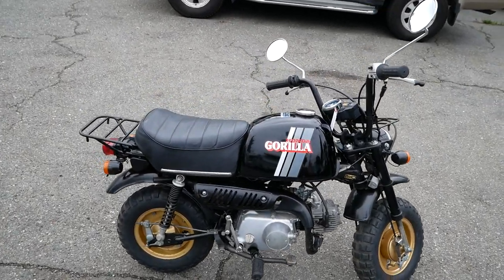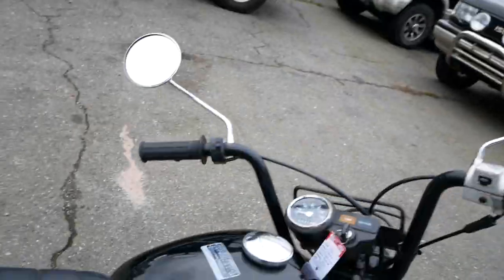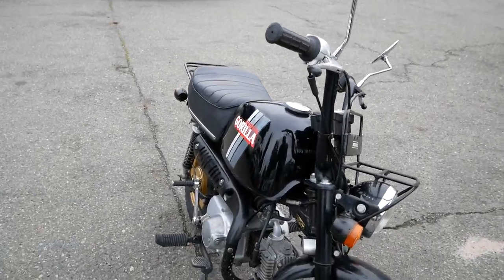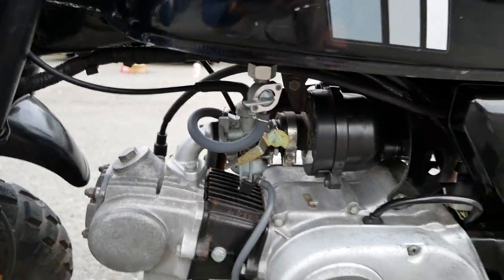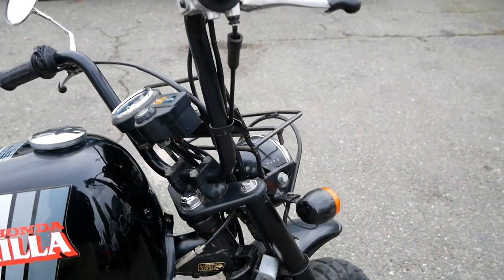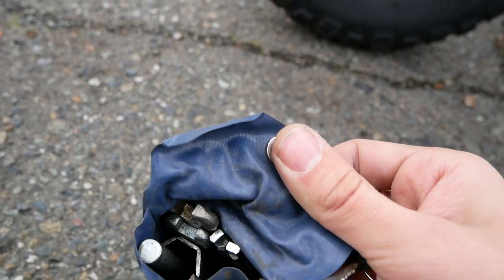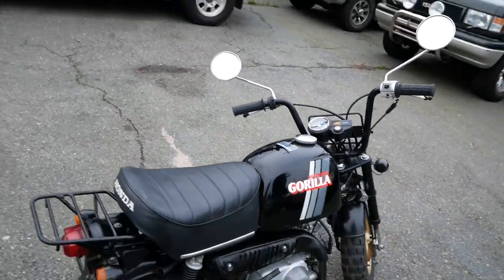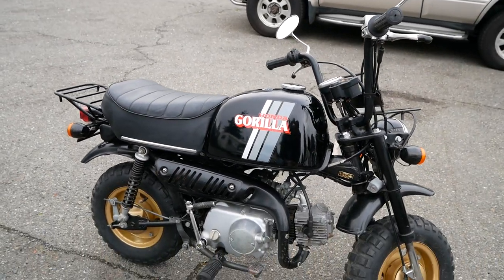SOLD: 1981 Honda Gorilla Z50J jdm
1981 Honda Gorilla Motorcycle for sale
Similar to the Honda Monkey (same Z50 frame) with a larger fuel tank.
49cc four-stroke single, 4-speed transmission.
Has the original factory tool kit. No rust, runs great!